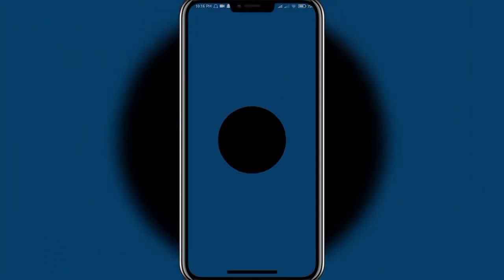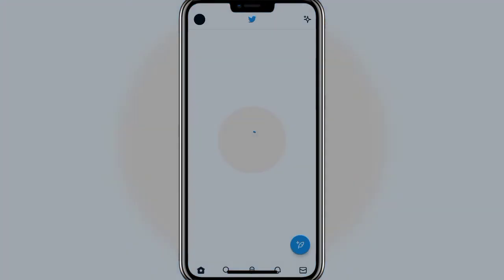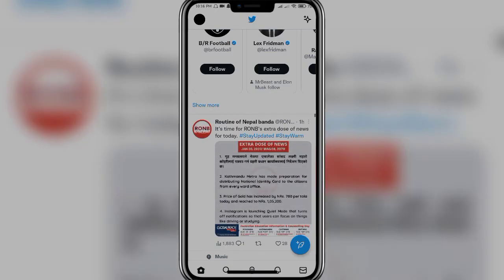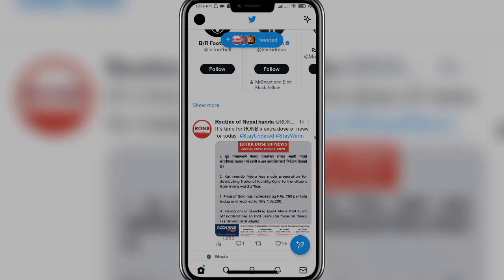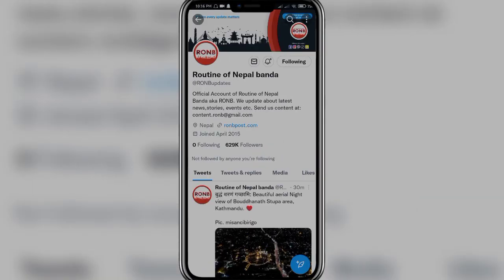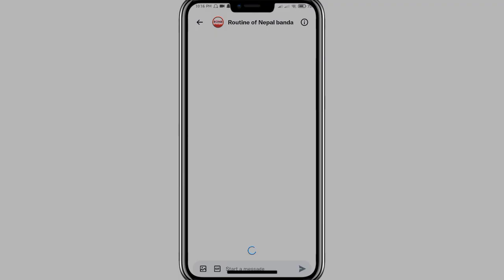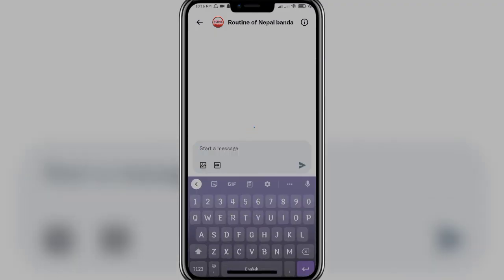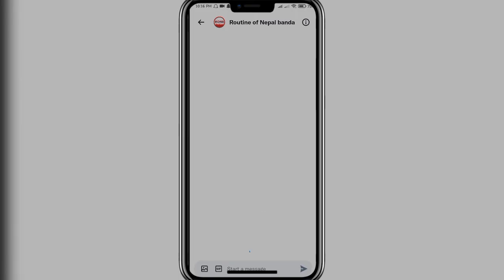How To Message Someone on Twitter? DM On Twitter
Send Message On Twitter:

Twitter does not allow you to send DM to just anyone. To send a direct message to someone, they must either follow your account or have allowed the option in Twitter settings to receive DMs from users they do not follow.
Watch the video till the end to learn the full steps on how to message someone on Twitter app using Android.

0:00 Intro
0:21 How To Message Someone On Twitter
1:02 Outro